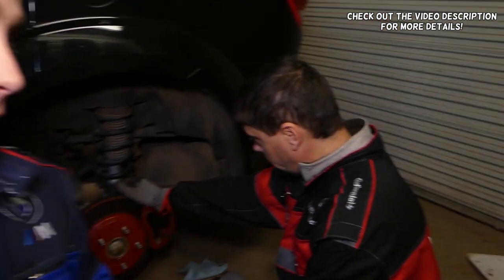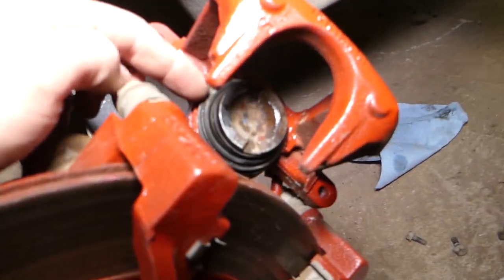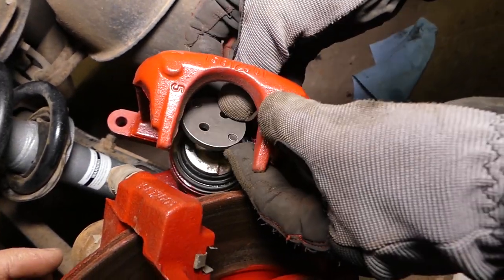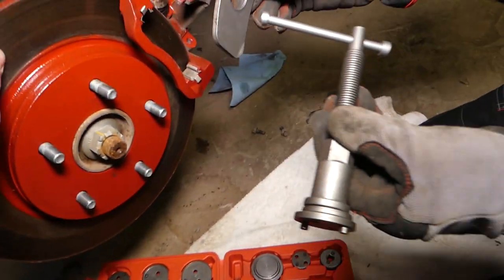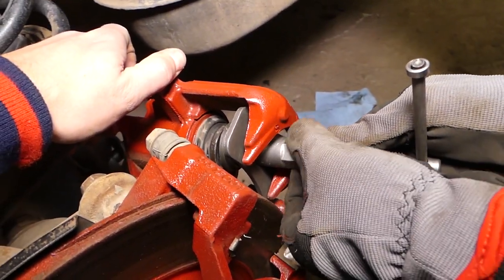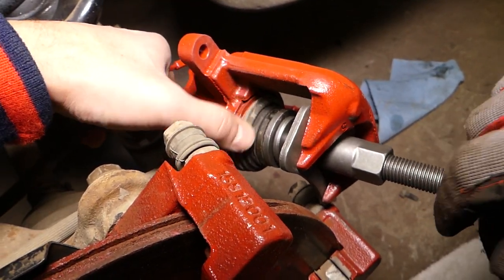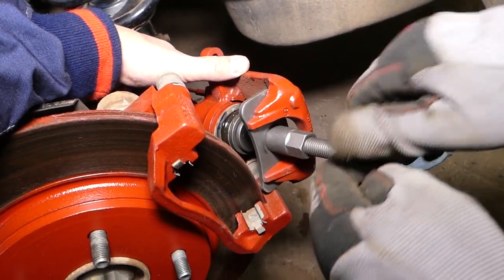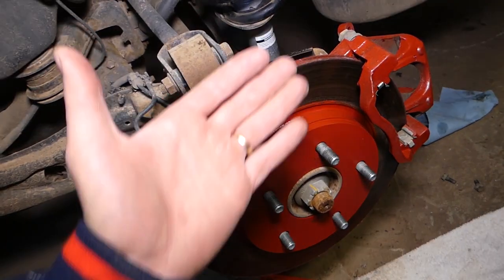HOW TO COMPRESS REAR BRAKE CALIPER PISTON ON DODGE GRAND CARAVAN CHRYSLER TOWN AND COUNTRY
► Brake Caliper Compressor tool

If you are replacing the rear brake pads on Dodge Grand Caravan or Chrysler Town and Country with regular non HD brakes and you are trying to figure out how to compress the rear caliper piston so you can install we will show you how to compress the rear brake caliper piston with caliper compressor tool.
This video might be helpful on:
2008 Dodge Grand Caravan How to Compress Rear Brake Caliper Piston
2009 Dodge Grand Caravan How to Compress Rear Brake Caliper Piston
2010 Dodge Grand Caravan How to Compress Rear Brake Caliper Piston
2011 Dodge Grand Caravan How to Compress Rear Brake Caliper Piston
2012 Dodge Grand Caravan How to Compress Rear Brake Caliper Piston
2013 Dodge Grand Caravan How to Compress Rear Brake Caliper Piston
2014 Dodge Grand Caravan How to Compress Rear Brake Caliper Piston
2015 Dodge Grand Caravan How to Compress Rear Brake Caliper Piston
2016 Dodge Grand Caravan How to Compress Rear Brake Caliper Piston
2017 Dodge Grand Caravan How to Compress Rear Brake Caliper Piston
2018 Dodge Grand Caravan How to Compress Rear Brake Caliper Piston
2019 Dodge Grand Caravan How to Compress Rear Brake Caliper Piston

2008 Chrysler Town and Country How to Compress Rear Brake Caliper Piston
2009 Chrysler Town and Country How to Compress Rear Brake Caliper Piston
2010 Chrysler Town and Country How to Compress Rear Brake Caliper Piston
2011 Chrysler Town and Country How to Compress Rear Brake Caliper Piston
2012 Chrysler Town and Country How to Compress Rear Brake Caliper Piston
2013 Chrysler Town and Country How to Compress Rear Brake Caliper Piston
2014 Chrysler Town and Country How to Compress Rear Brake Caliper Piston
2015 Chrysler Town and Country How to Compress Rear Brake Caliper Piston
2016 Chrysler Town and Country How to Compress Rear Brake Caliper Piston

•Cameras
Panasonic Lumix FZ300

•Tripod
Polaroid 72-inch

•Microphone
Polaroid Pro Video Condenser

•Light
NEEWER 160 LED CN-160 Dimmable

•Camera
Sony HD Video Recording HDRCX405